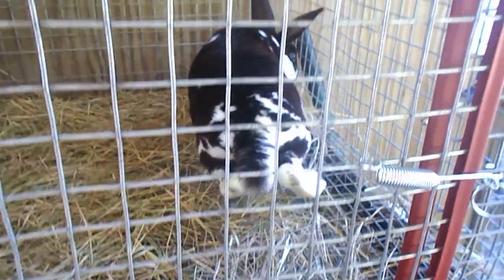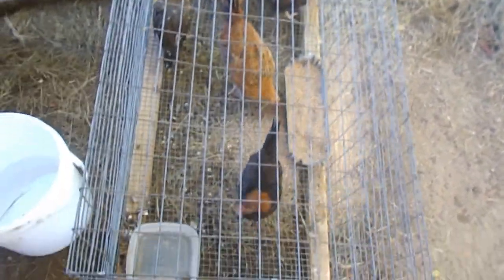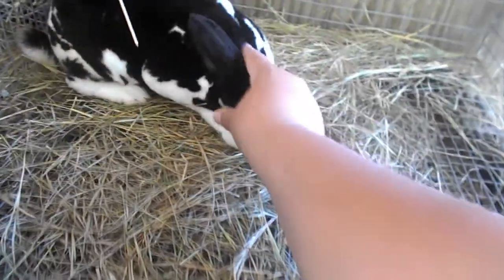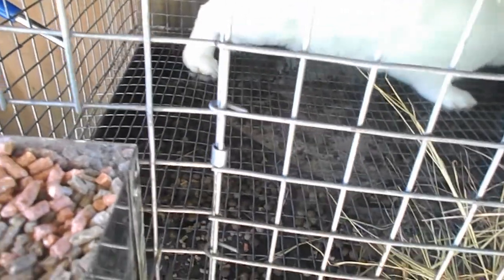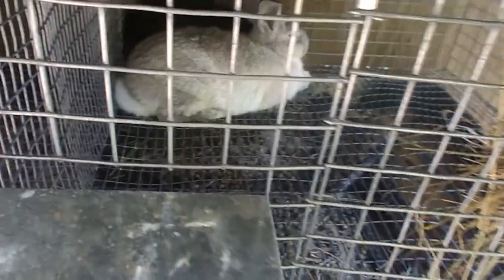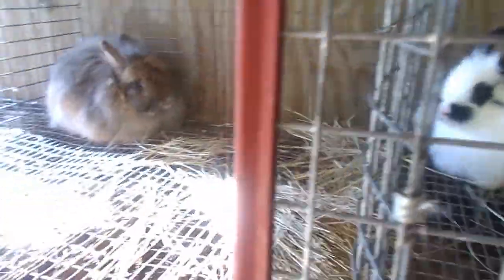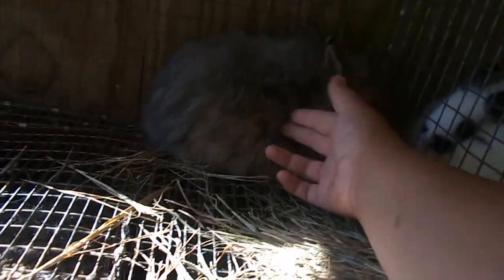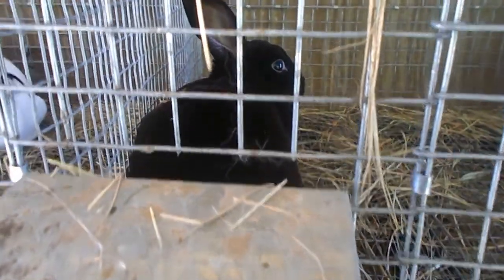~ improved rabbitry tour ~